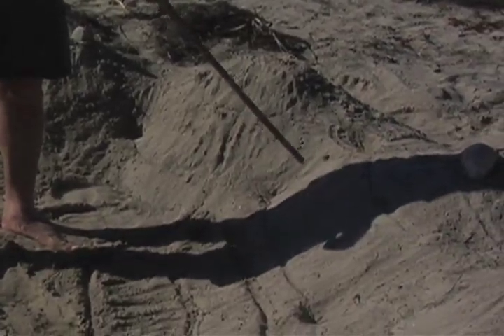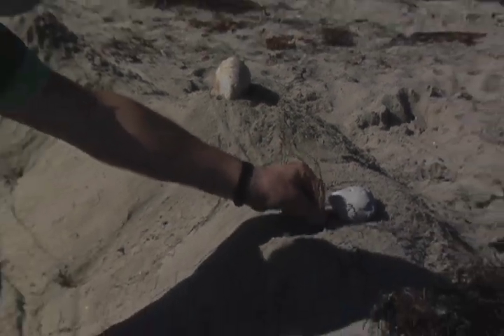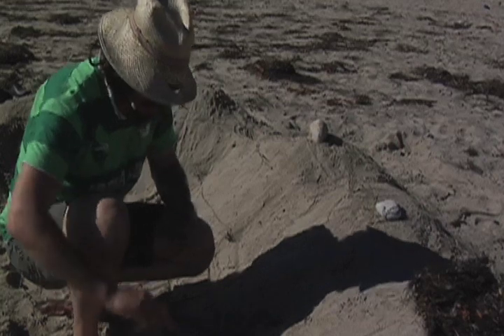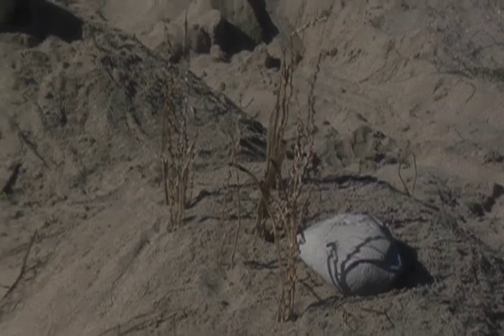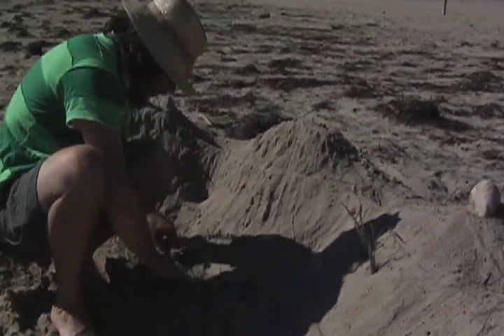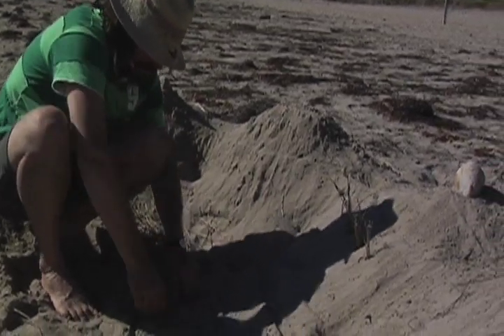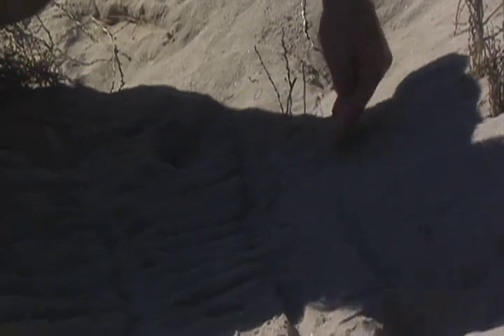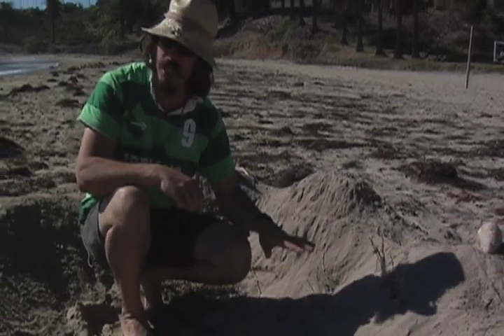Keyline Design at the Beach (4) Darren Doherty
Permaculture teacher and designer Darren Doherty builds a scale model watershed to explain how water cycles through the landscape in a sequence of natural patterns. Darren talks about Keyline Design, a design system developed by Australian farmer and engineer PA Yeomans, whose work is now used on farms throughout the world. The Keyline Systemis an agricultural method that increases soil fertility, conserves water and regenerates land.
Part Four of this video series covers reforestation and restoring the landscape.